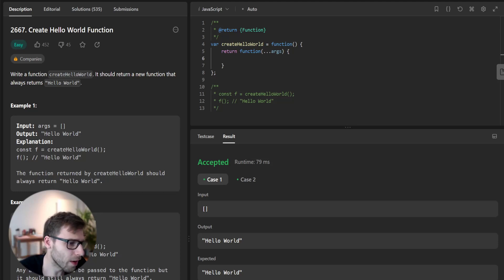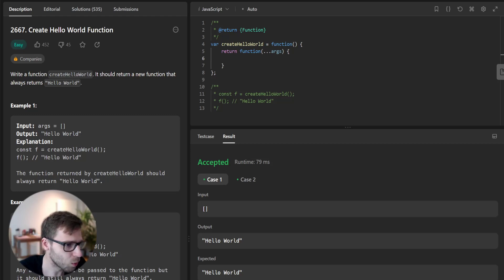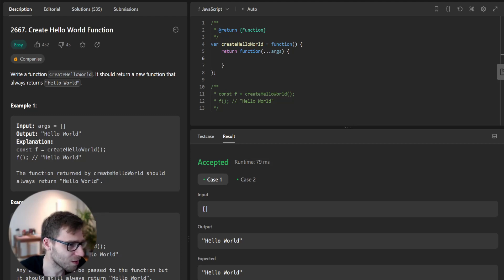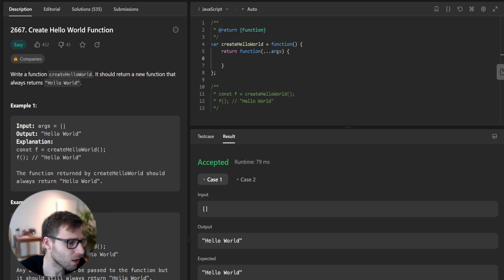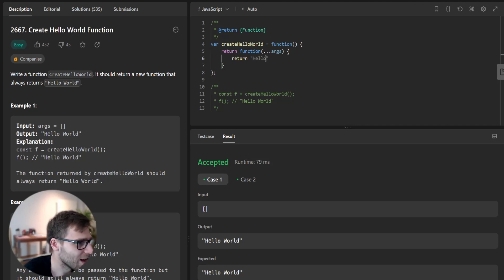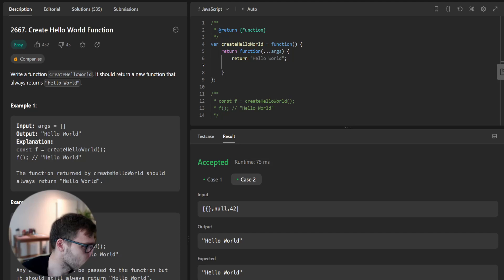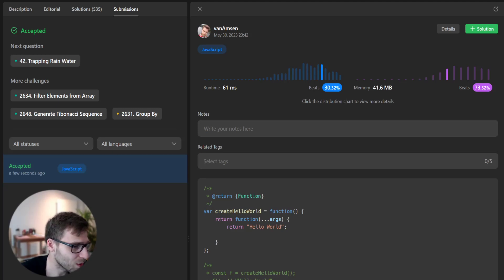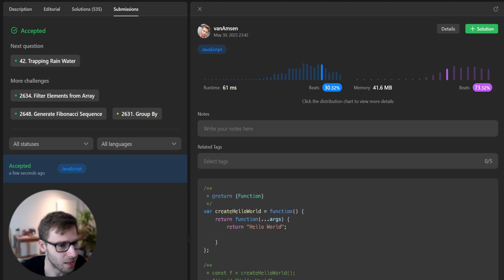LeetCode JavaScript 30-Day Challenge: Day 1 - Create a Hello World Function - 2667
Join me, VanAmsen, as we dive into Day 1 of the LeetCode 30-Day Challenge, coding a Hello World function in JavaScript! This is an Easy difficulty problem where we have to create a function that always returns "Hello World", regardless of the input arguments. Let's get coding!